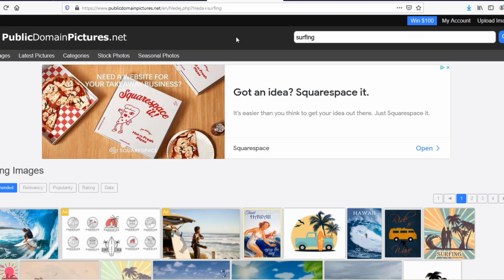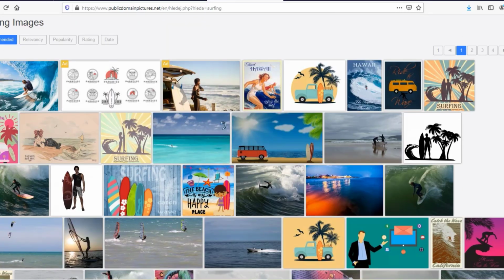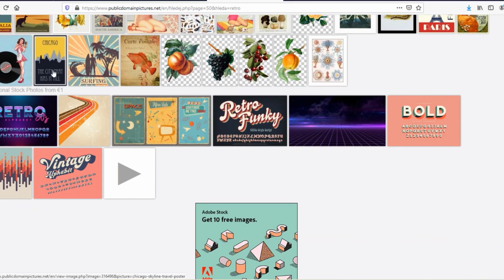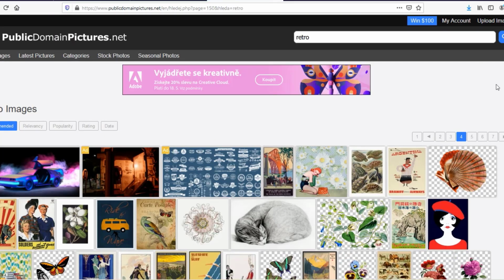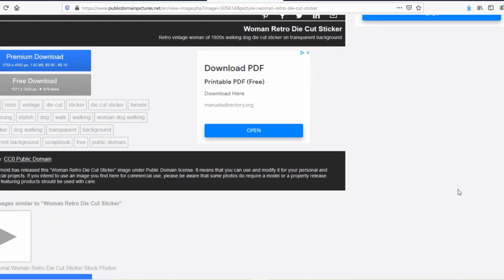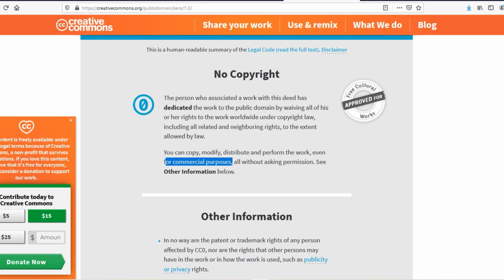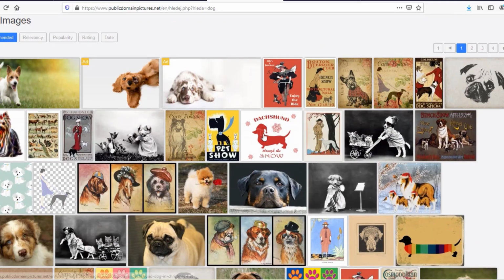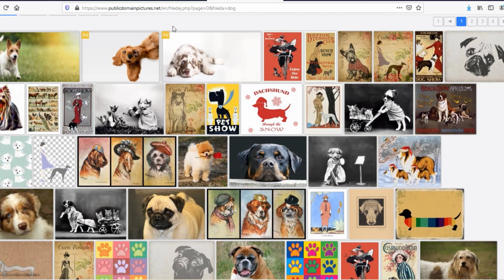More Free Public Domain Graphics, Illustrations And Images For Commercial Use - Free Graphics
In this video I show you a website from which you can download free vector images and free fonts, which are free for commercial use and therefore are perfect for print on demand (POD). If you look for free .svg or .png files for your own print on demand business, then check these websites out: